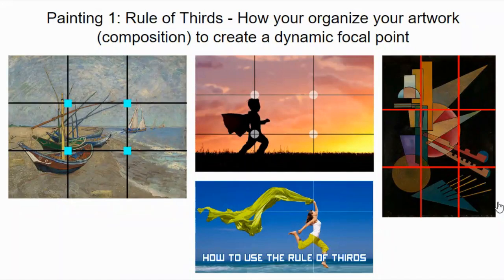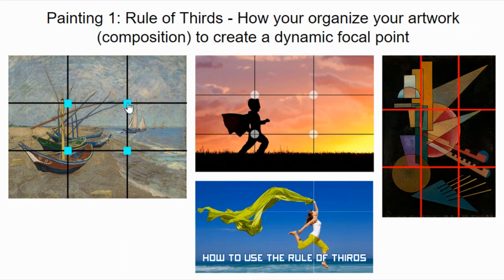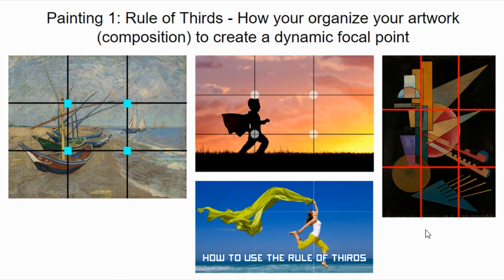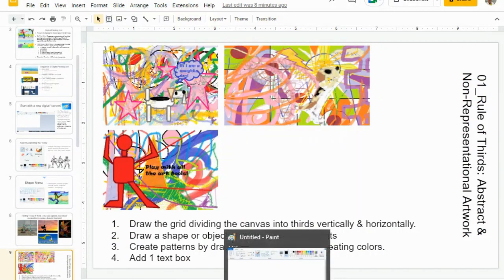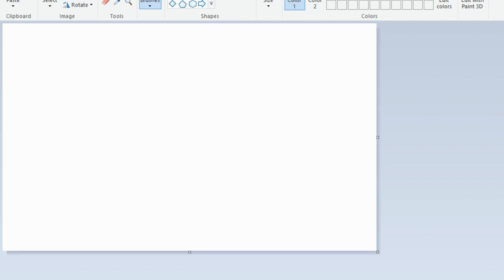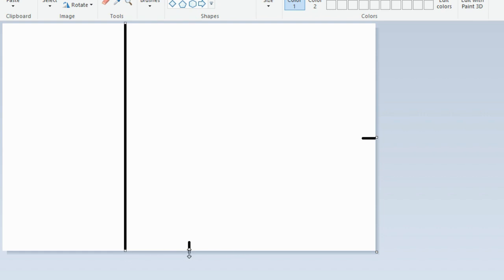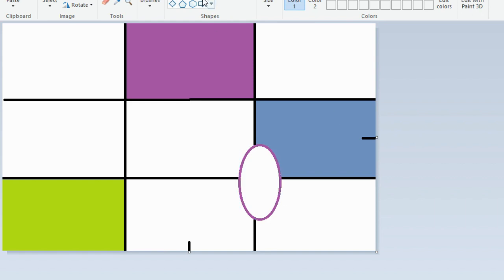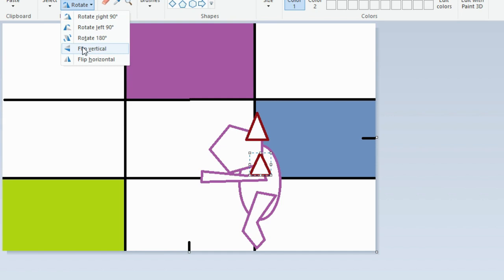Paint Abstract Rule of Thirds mp4